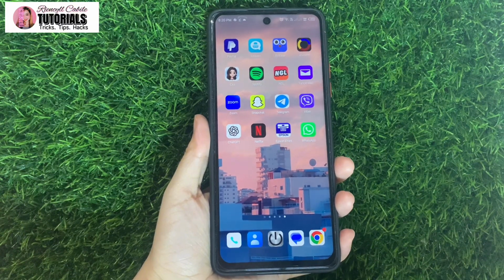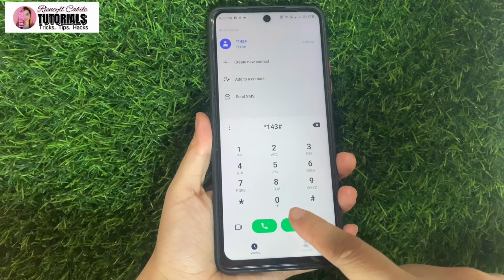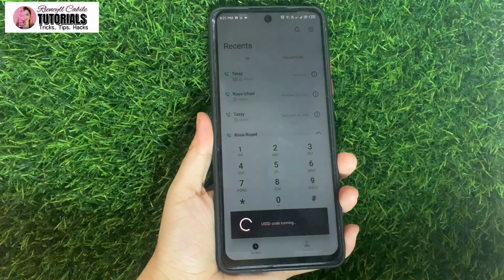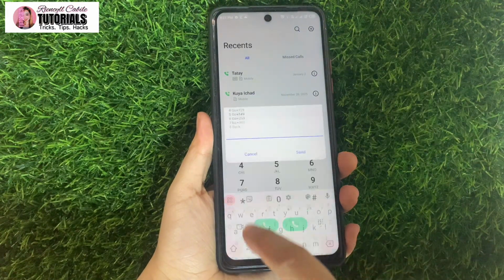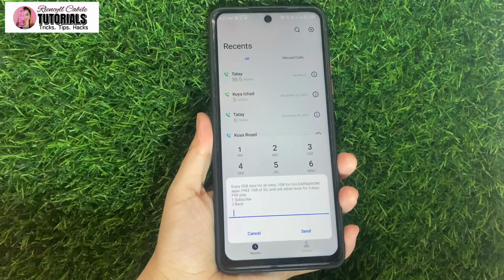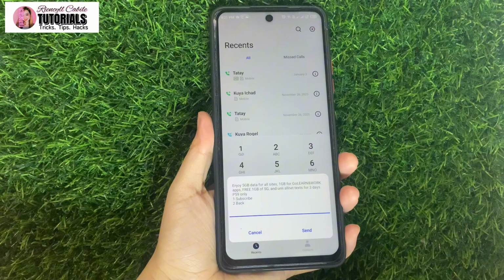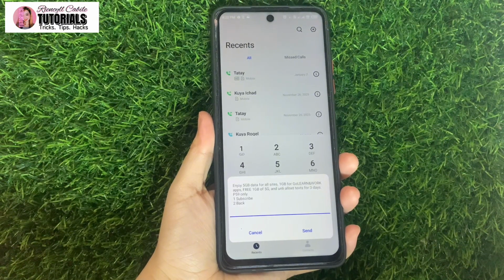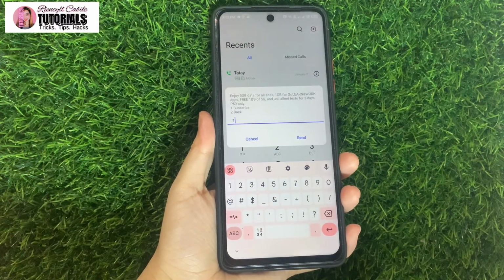HOW TO REGISTER GO59 FOR STUDENTS ON GLOBE SIM | Riencyll Cabile